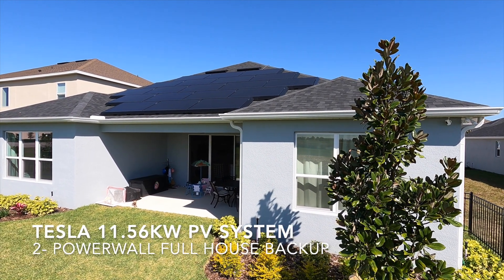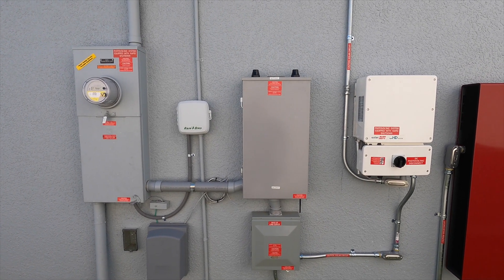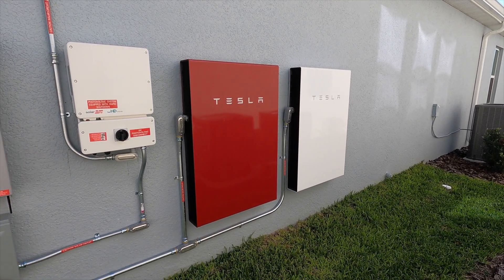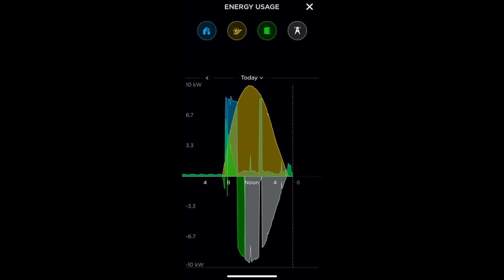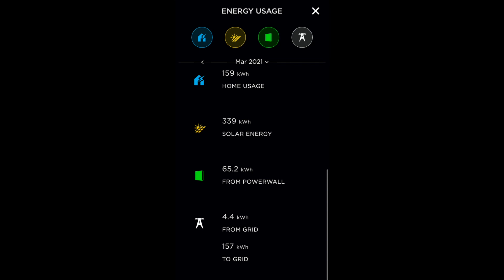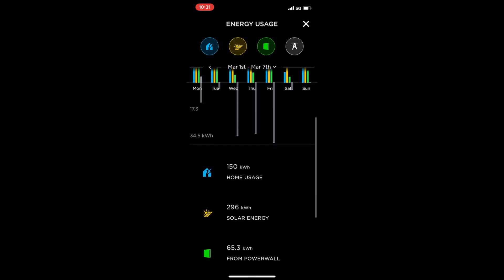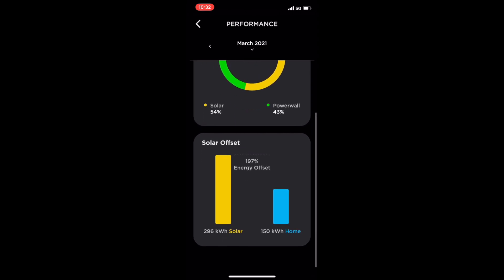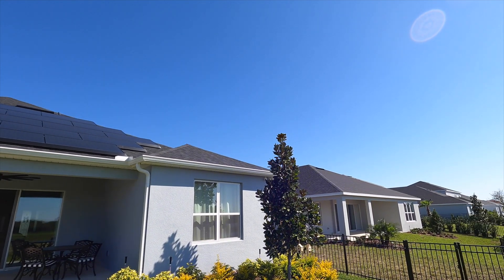Tesla Energy 11.56kW PV System + Full PowerWall Backup (useful in Hurricanes)!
Welcome to our 11.56kW Tesla Energy PV system we had installed on our new home in November-December 2020.  When building our new home we were very interested in being self sufficient and generating enough solar energy to cover our needs along with some room for future energy consumption growth as our family grows.  This system was the max permitted in Florida without requiring additional insurance.  So, it falls just under their large system and comes in at 11.56kW and 34- 340 watt panels tied into a 10kW inverter.

We have a red referral PowerWall along with a second we purchased to provide whole house backup power.  The second is required to have enough juice to kick on larger appliances like AC units, ovens, dryers, etc.  We were able to pay Tesla $2,500 to move these PowerWalls from our previous home and have them installed at our new property.  They were simply too expensive/important for us to leave, especially given the red referral PowerWall.

We've been thrilled with the system.  We are generating vastly more energy than we are consuming and that is simply a wonderful feeling.  I think there is a bit of a responsibility for more to add systems like this and hopefully through this quick video that happens!

Take care,
Kevin